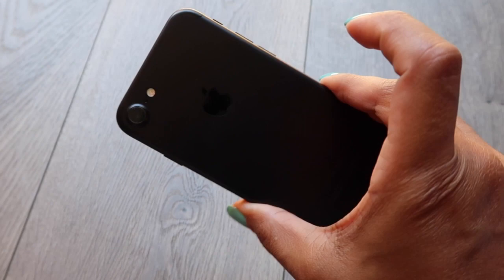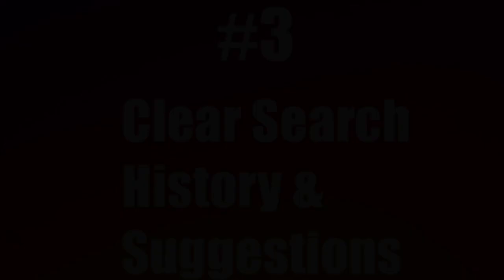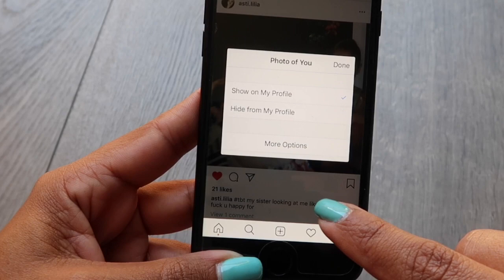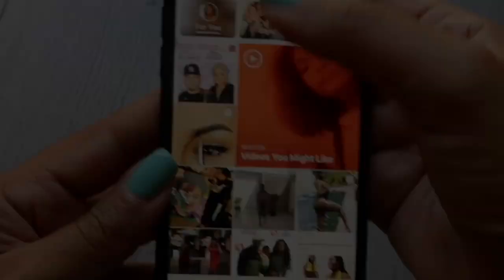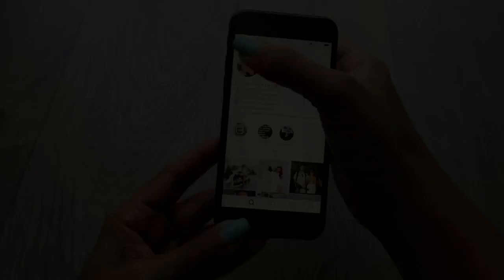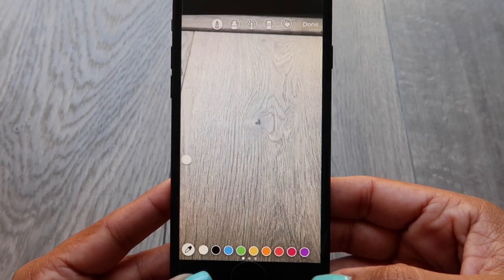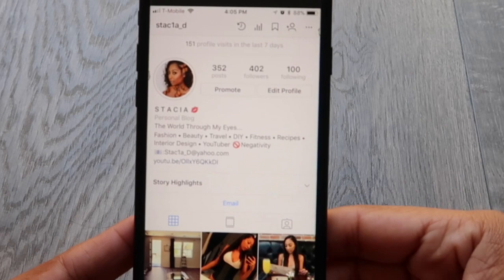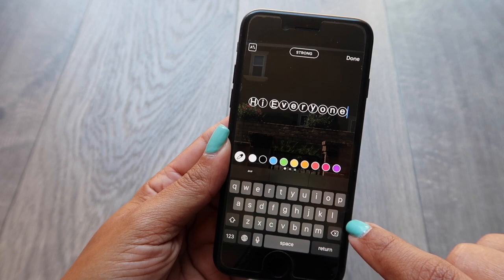13 INSTAGRAM TIPS, TRICKS AND HACKS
Hi Everyone!!!

I hope this video finds you doing well. I have been learning so many cool things on Instagram and wanted to share with you all. Please let me know if you like this video and would like me to do more tips for you. I have so many other tips I can share I just hate having really long videos. Some of these tips might be things you may have already known. I just learned a lot of them and thought they could be used by everyone.  To all my follow instagramers please follow me, my handle is below. I hope you enjoy!! Until next time…

Ciao!!!

Give credit to Hayls World for some of the cool tips.

13 INSTAGRAM TIPS, TRICKS AND HACKS